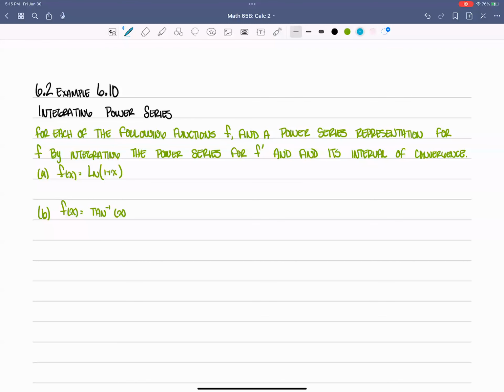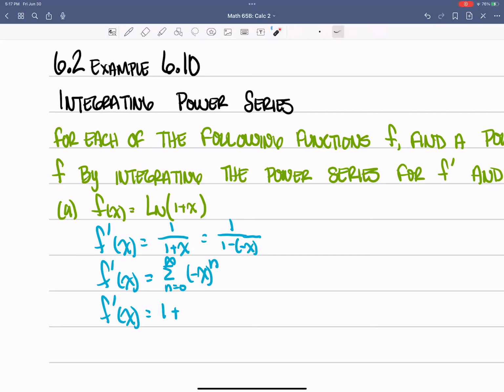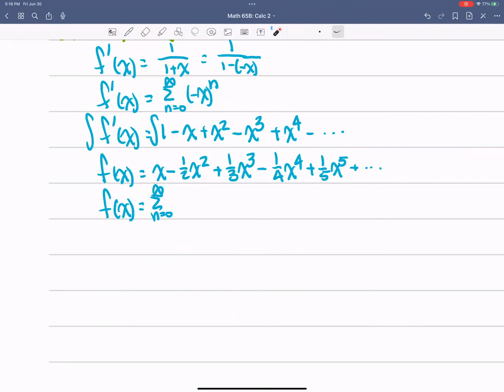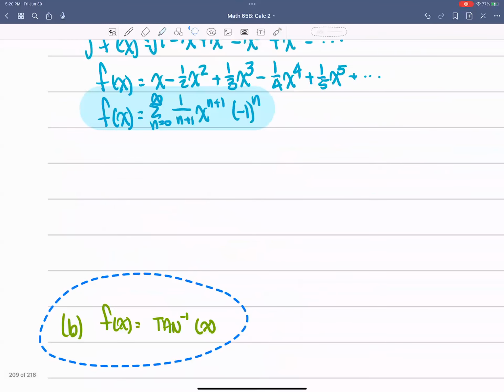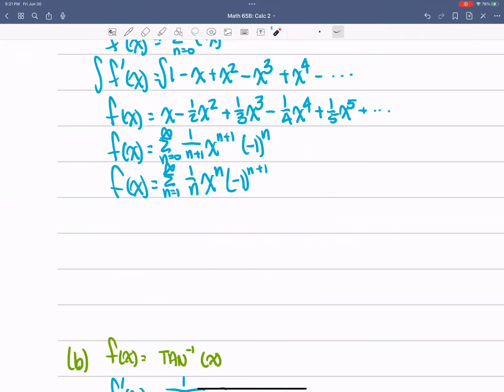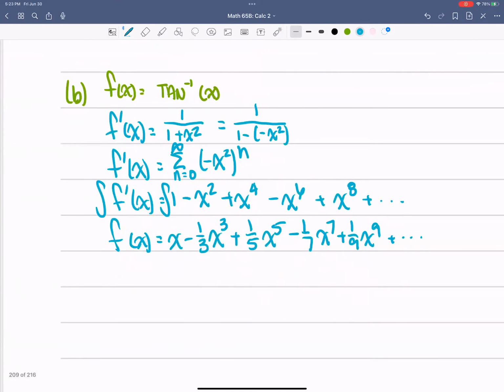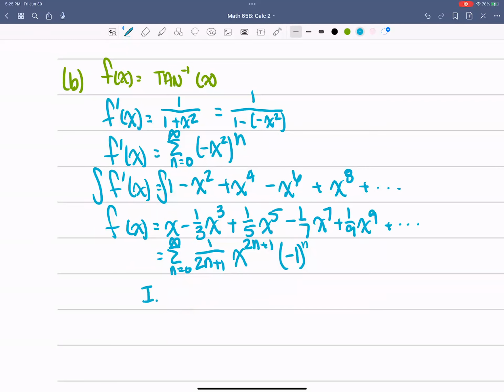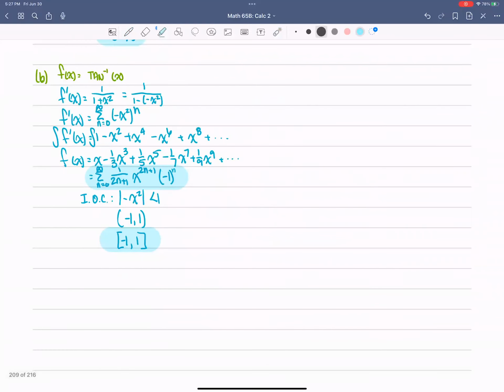Chapter 6 Section 2 Example 10